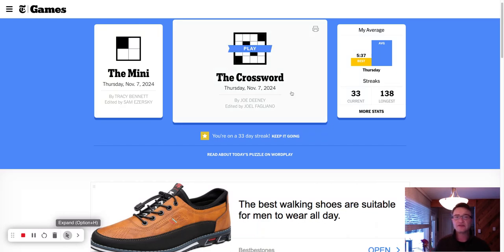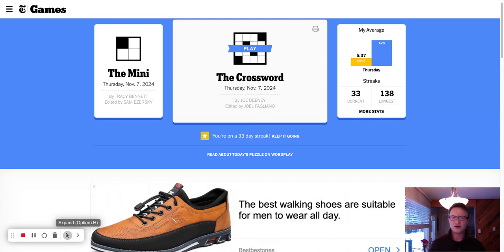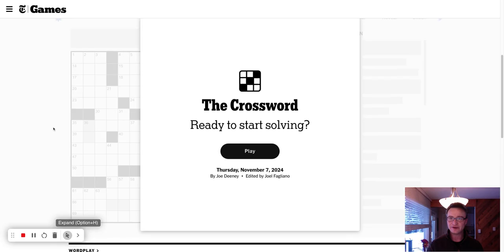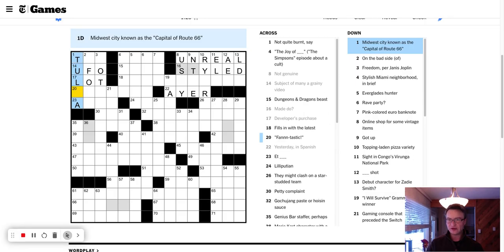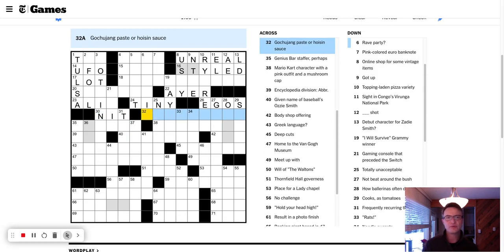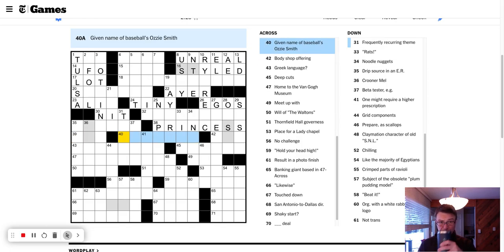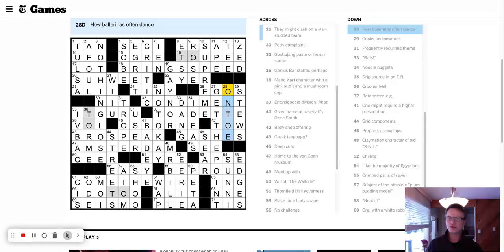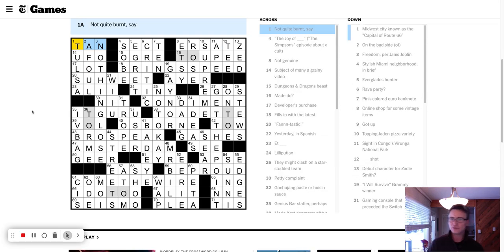Thursday, November 7th - New York Times crossword puzzle video solve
"Great things are done by a series of small things brought together."